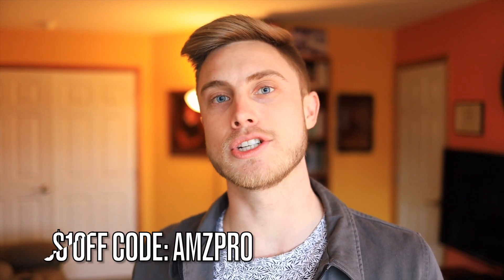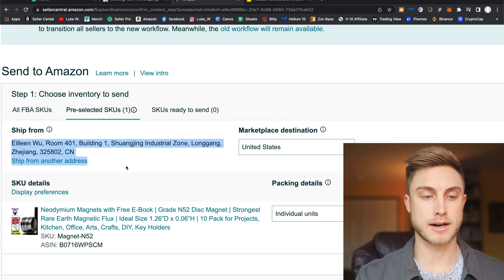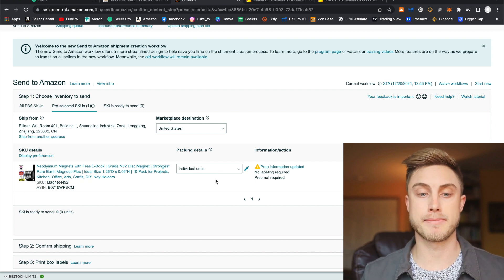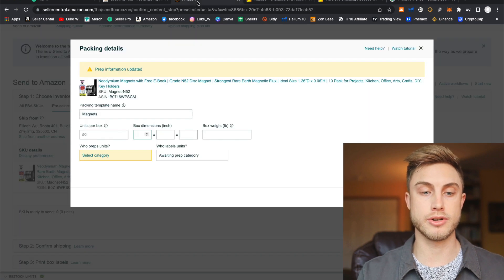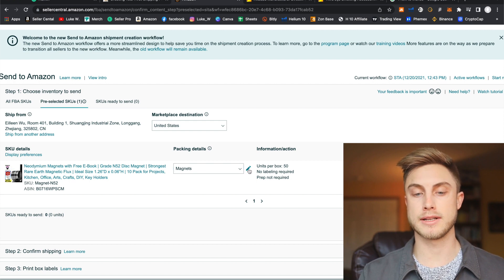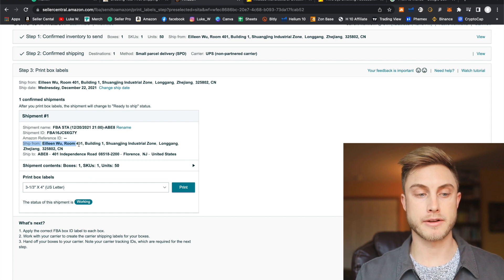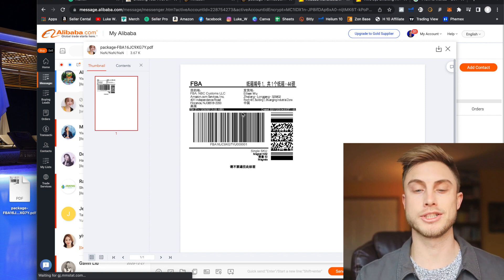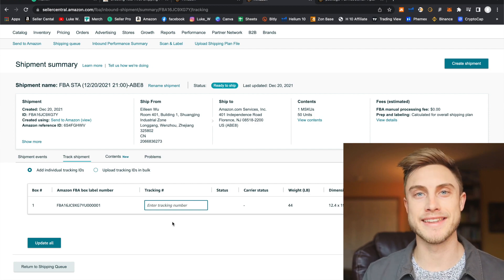Amazon FBA Shipping Plan Made Easy | Seller Central Tutorial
Amazon recently updated their shipping plan layout. Here's how to make your first FBA Shipping Plan!

- JOIN THE WINNING TEAM -

This channel was created to help you learn how to make passive income online and becoming the best verison of yourself! If you're looking to start a business or selling on Amazon in 2021, you definitely found the right place!
In addition, you'll get a glimpse into the US Stock Market as well as volitile investments like Cryptocurrency. Whatever it takes to break free from the 9-5 job and break out from bondage in becoming self-sufficient, that's where we'll find our success.
how to delete shipping plan amazon
how to create shipping plan amazon fba
how to change shipping plan on amazon
how to edit shipping plan on amazon
how to create a shipping plan on amazon seller central
how to cancel amazon shipping plan
how to delete and order from amazon
shipping plan on amazon
how to buy shipping on amazon
amazon shipping plan easy set up
edit shipping plan amazon
how to set up amazon day delivery
what is amazon shipping policy